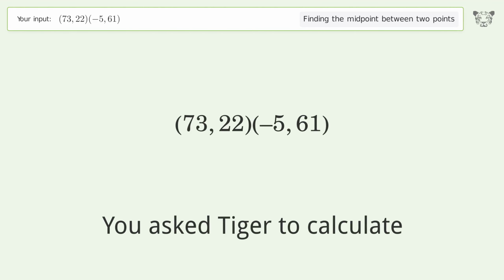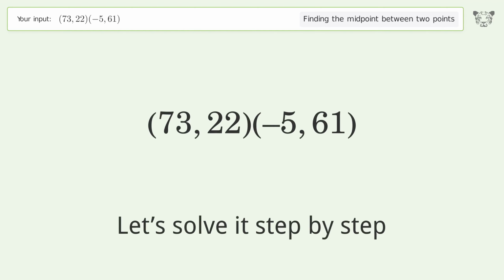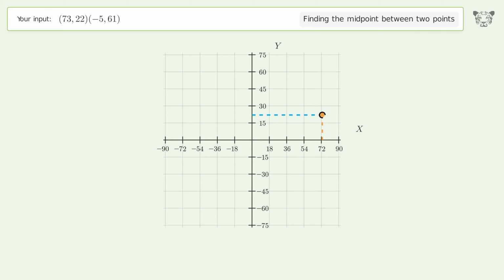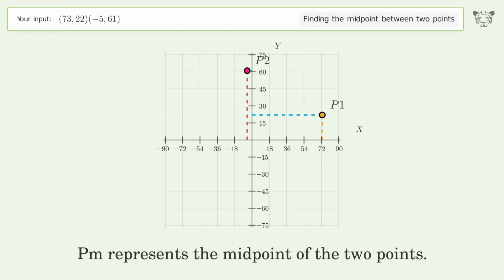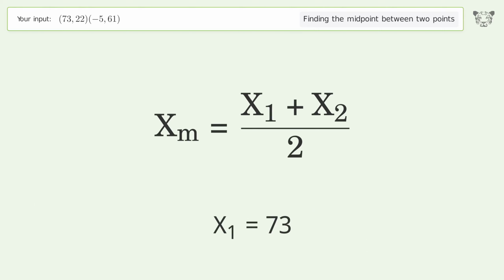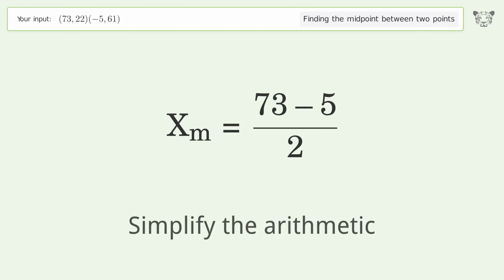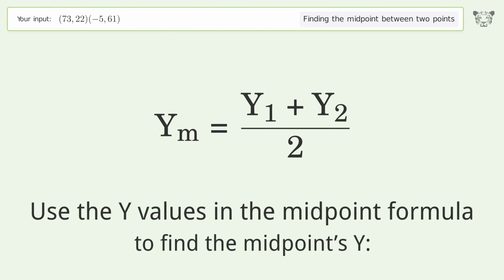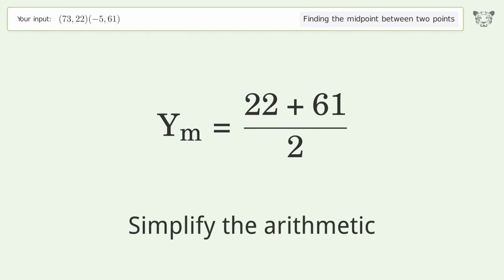Find the midpoint between two points p1 (73,22) and p2 (-5,61): Step-by-Step Video Solution